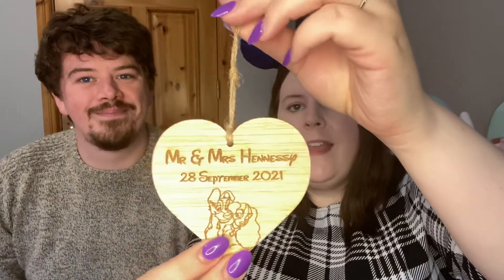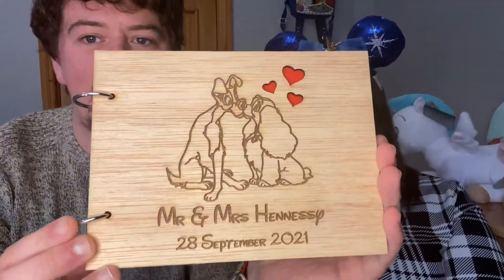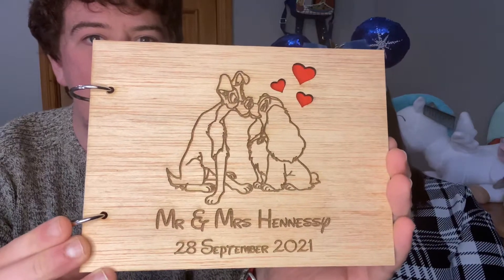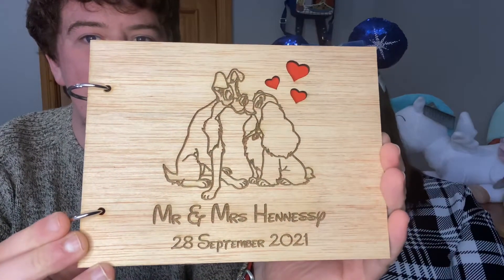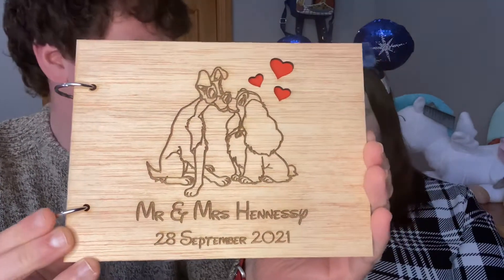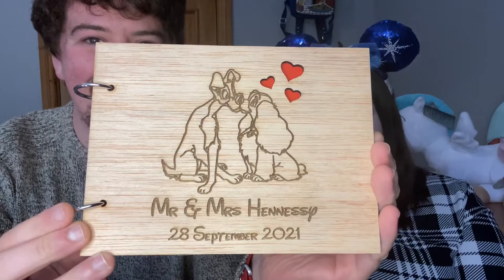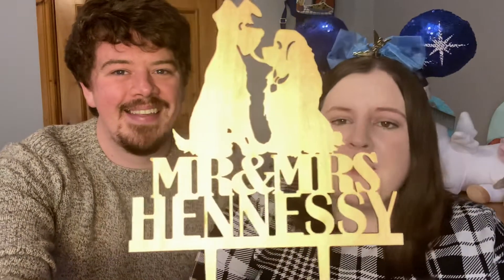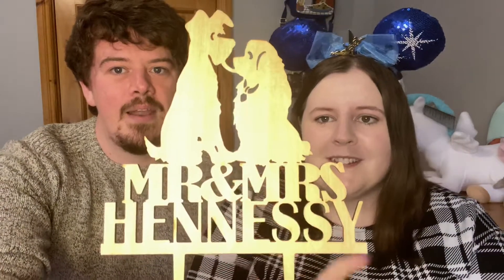Disney Wedding Decor Haul ❤️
Hi! Thanks so much for joining us to check out this little haul of Disney themed wedding decor!

My channel Instagram: @CollectionsNeverComplete

Etsy shops used:

Cake topper

Place holders

Guest book

Ring holder